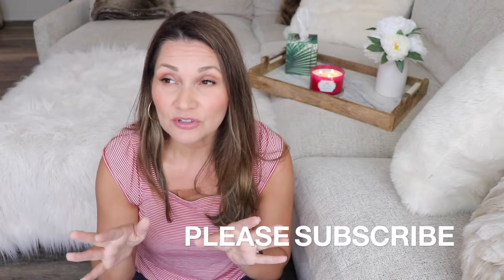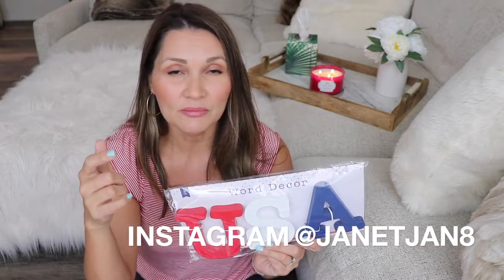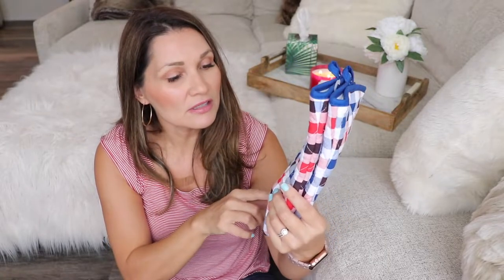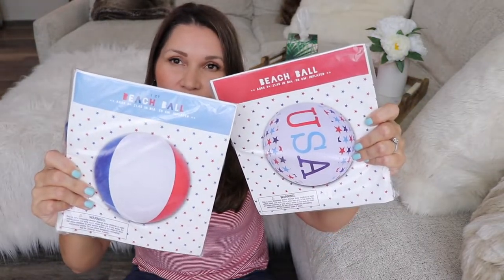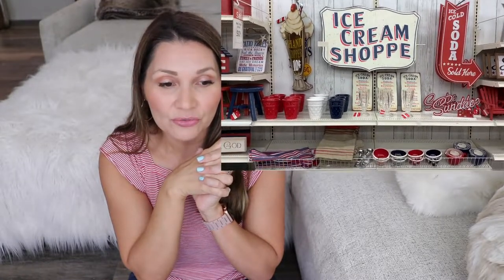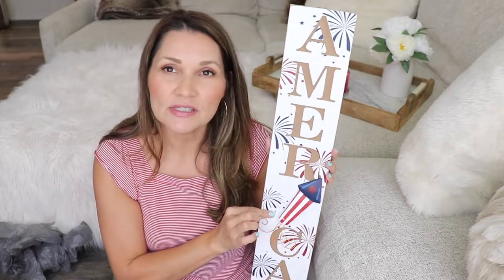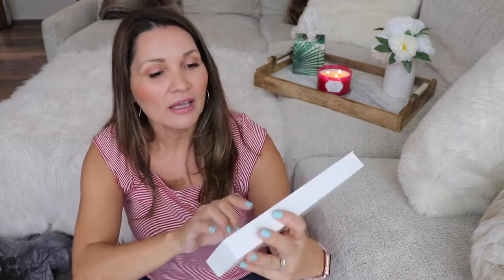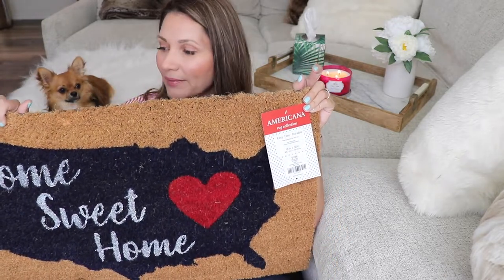Patriotic Decor | Memorial Day Decor | 4TH OF July Decor| Haul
Hello there!
In today’s video I am sharing a patriotic decor haul. You can decorate and use these items all the way until 4th of July.

XOXO
Janet:)